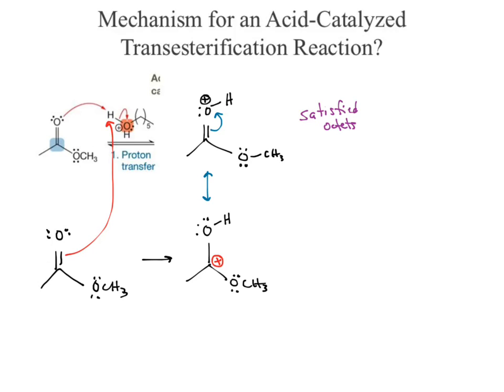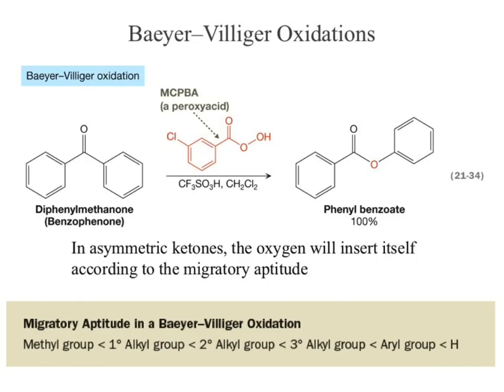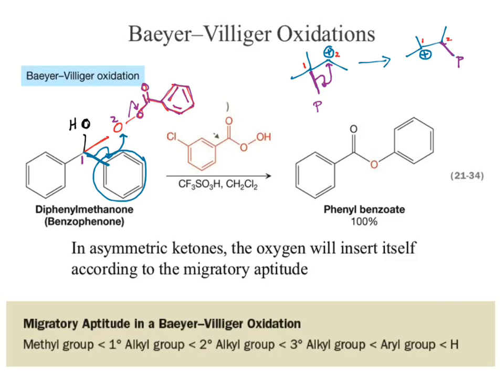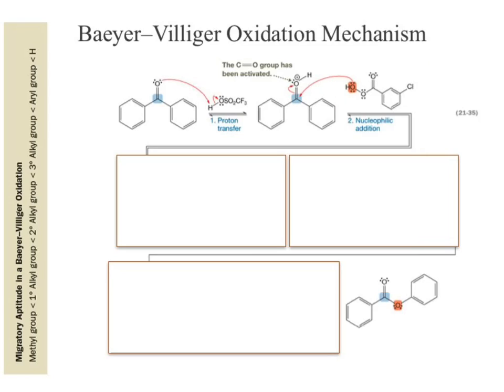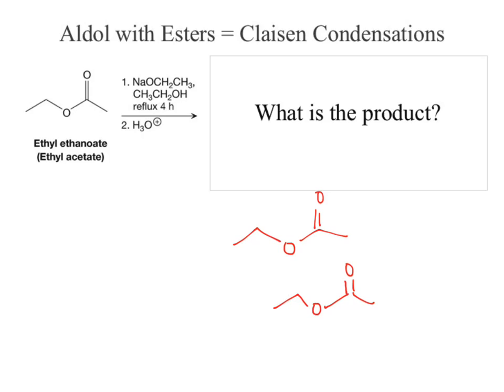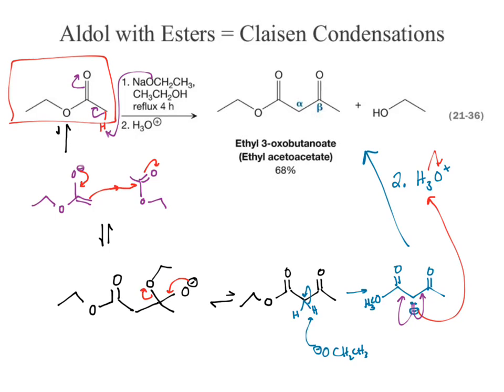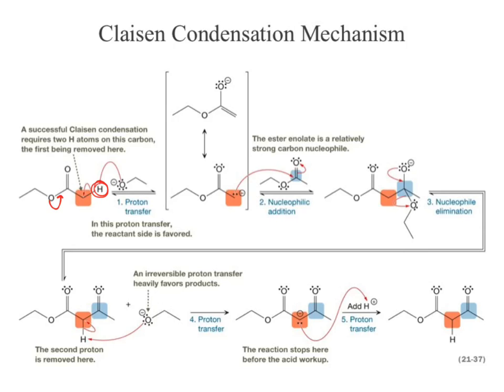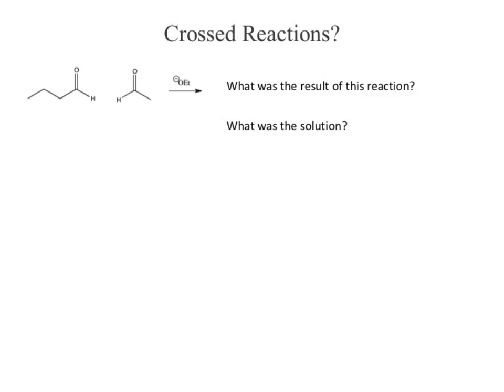CHM236 FA17 wk13a baeyerclaisen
Baeyer villiger and claisen stuff